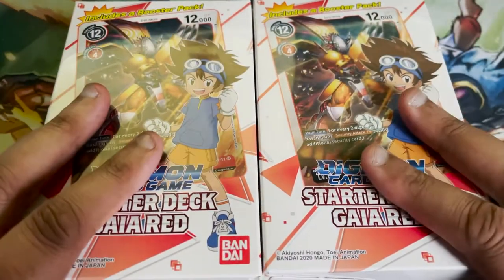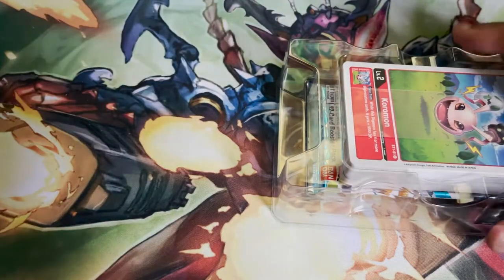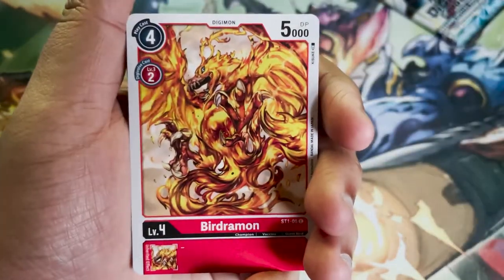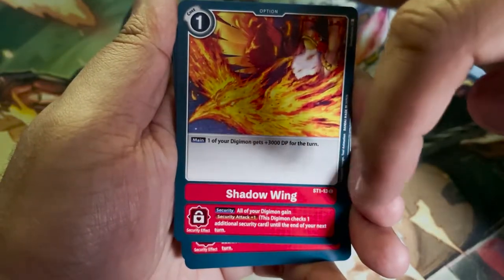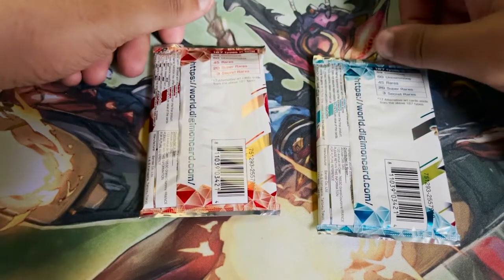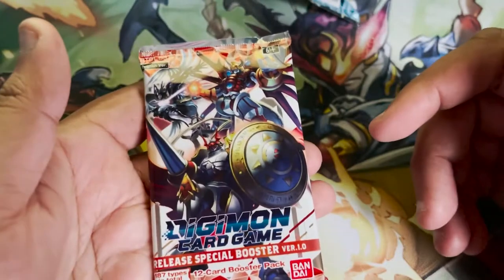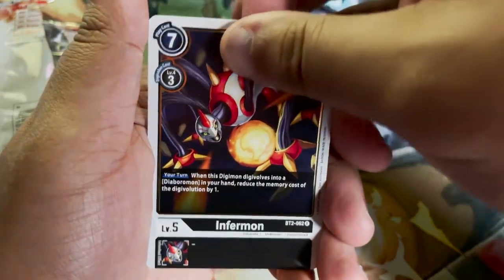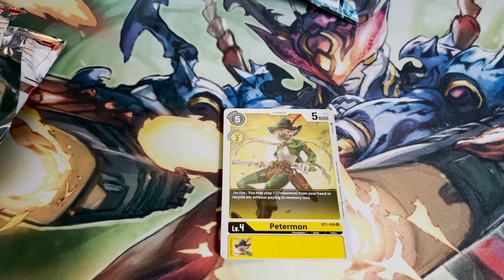Digimon Gaia Red Starter Deck Opening!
I managed to find some Digimon decks which I was unaware actually come with a booster pack in each deck!